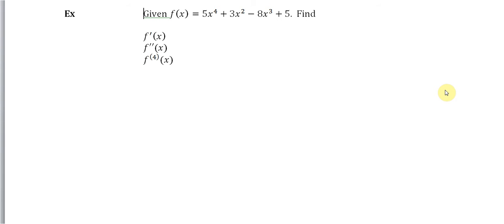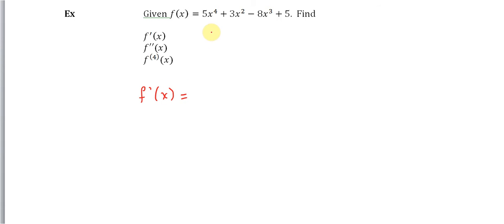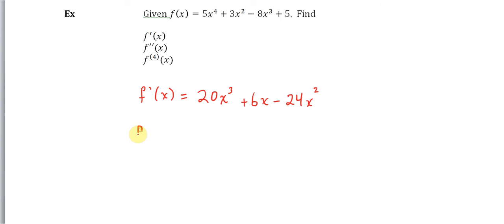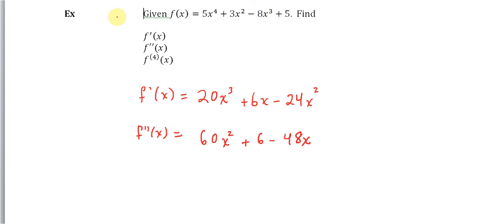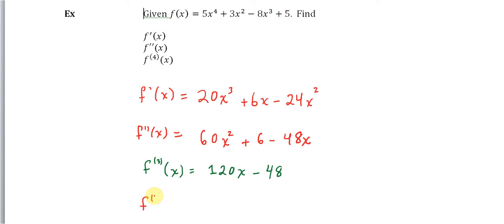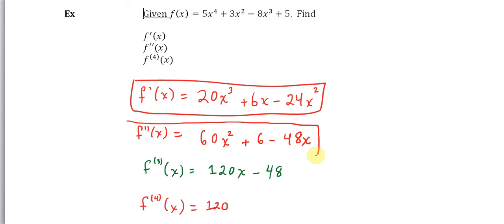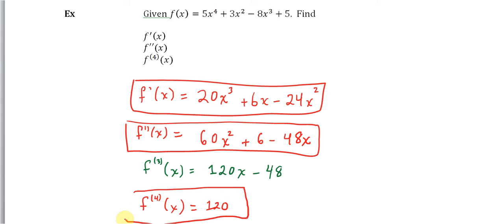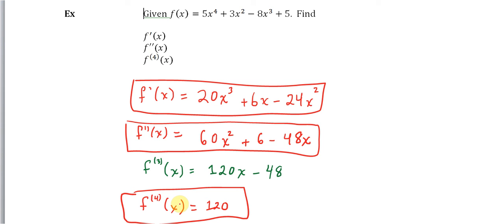Higher Order Derivative Example